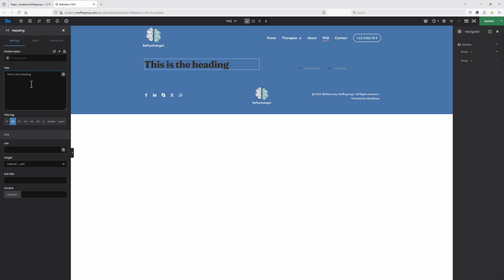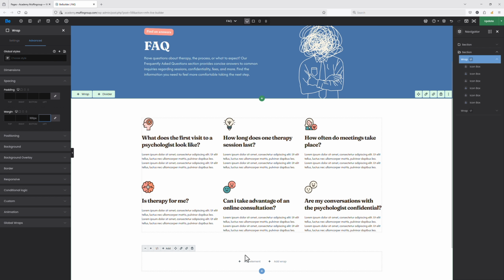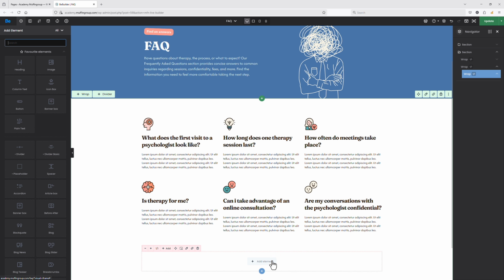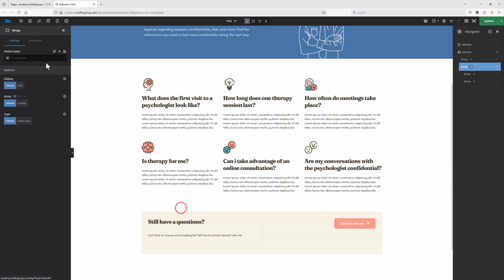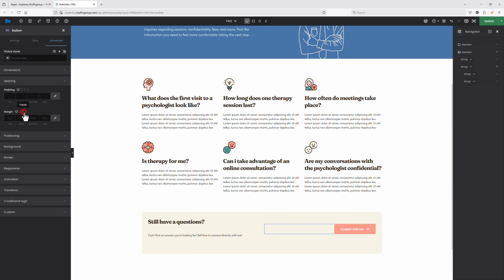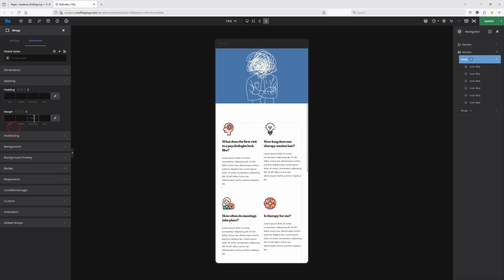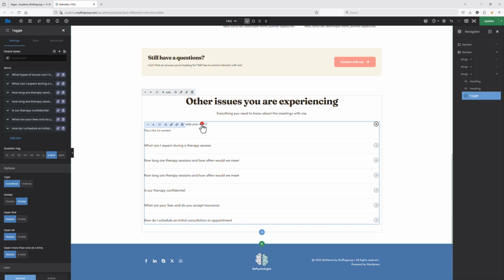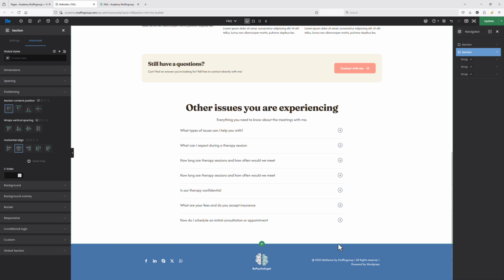BeAcademy | Figma to Website – Module 3.7: Building the FAQ Page with Grid & Responsive Layouts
In this video, we build the FAQ page, using techniques you’ve already learned — but with a few new layout tips and responsive tricks to keep things clean and user-friendly.

You’ll learn how to:

➡️ Use the Grid Layout to manage structure and spacing
➡️ Build creative, flexible layouts with inner wraps
➡️ Position headings, text, and buttons for visual balance
➡️ Quickly adjust layouts for mobile with just a few clicks
➡️ Center and resize wraps using advanced positioning options

This lesson is all about keeping the process smooth and efficient — while making sure your FAQ page looks great on every device.

👉 Let’s build a clean and responsive FAQ section!